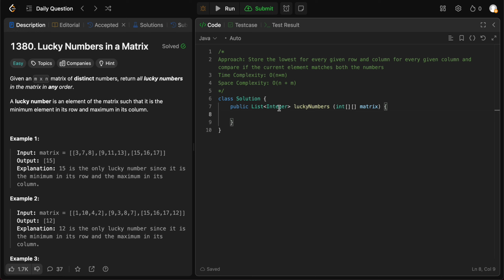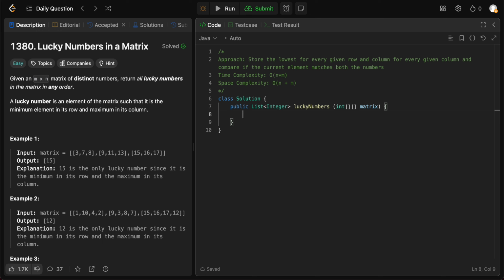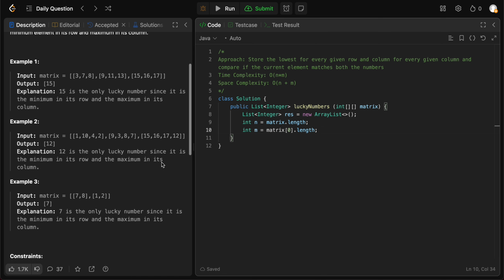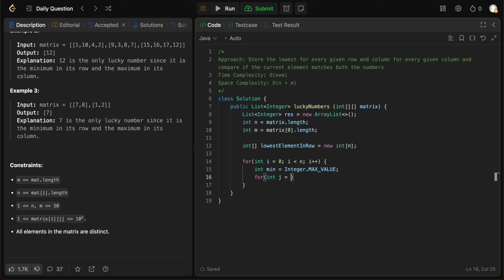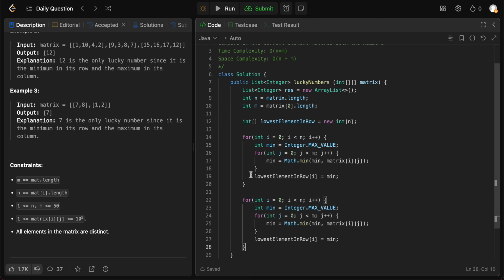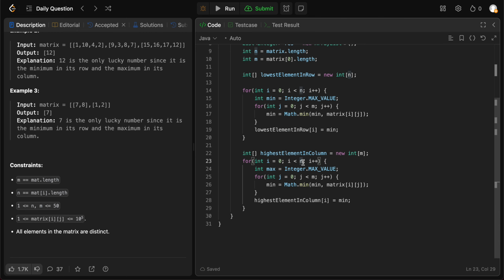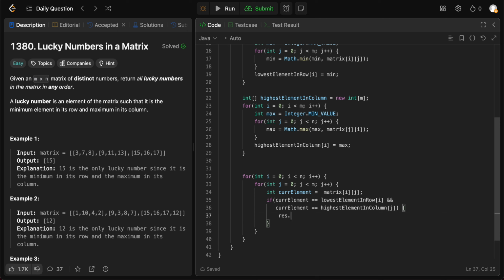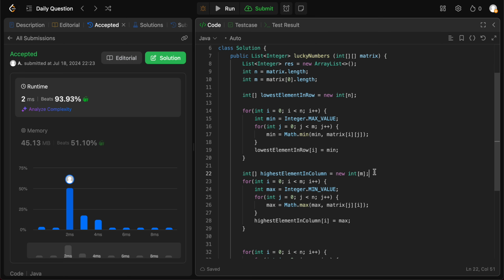1380. Lucky Numbers in a Matrix (LeetCode, Java)